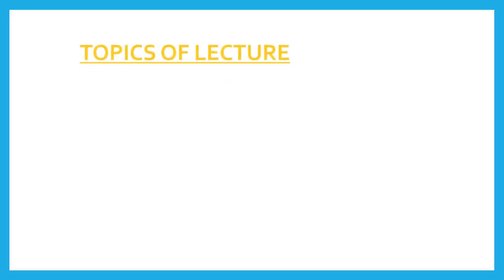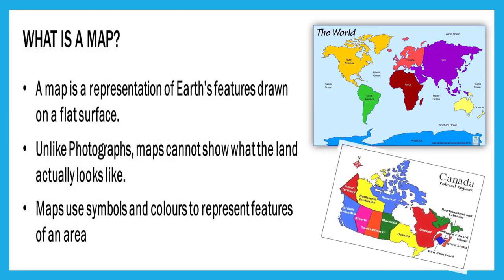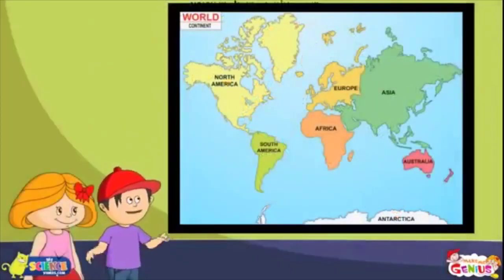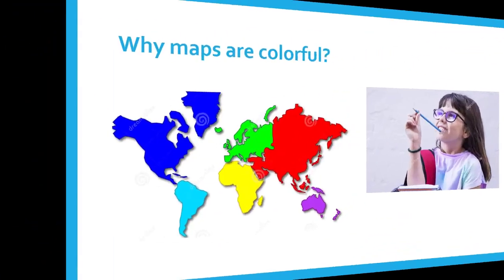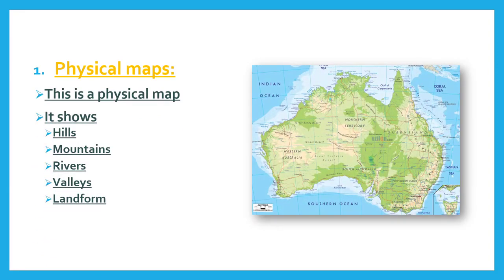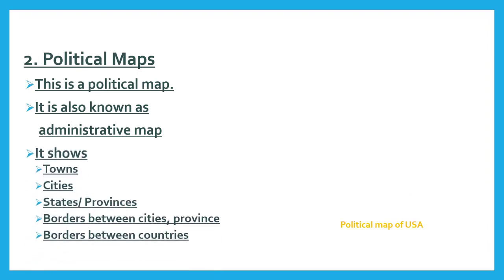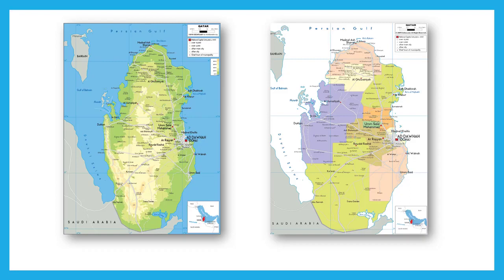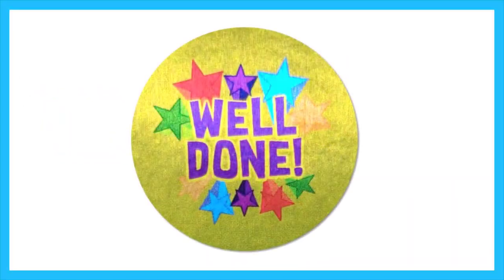SST 5 W4 L2